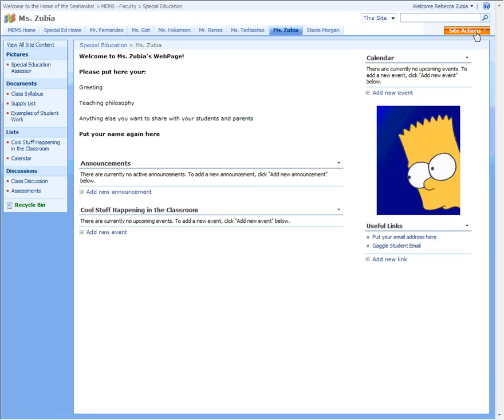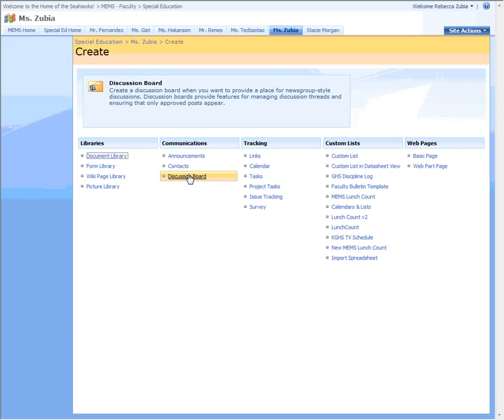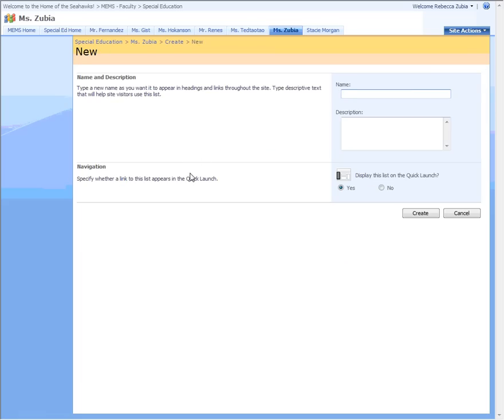Creating a SharePoint Discussion Board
How to Create a Discussion Board in MicroSoft SharePoint